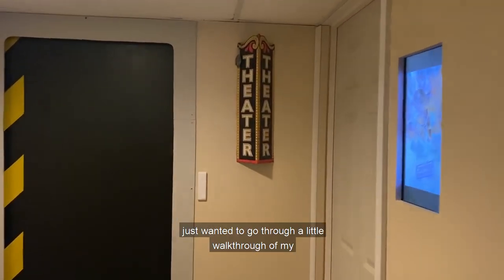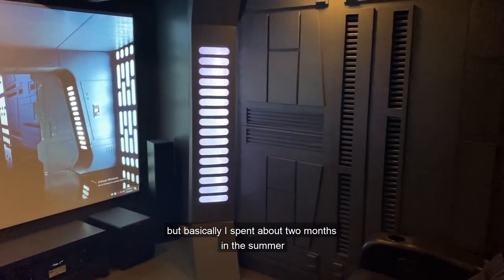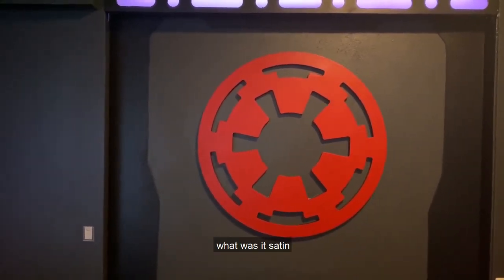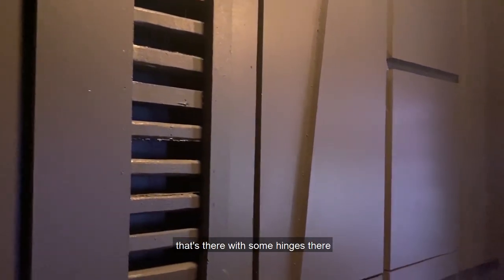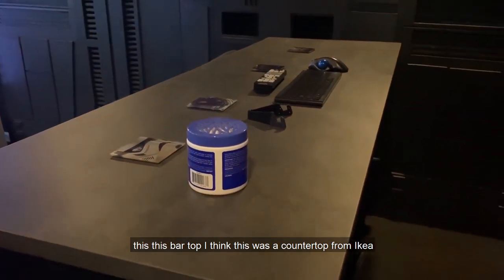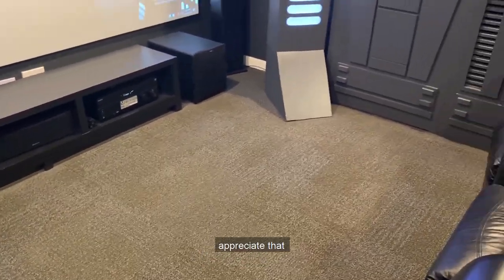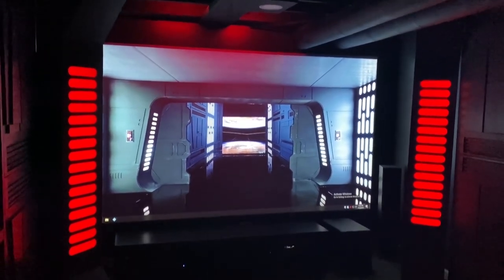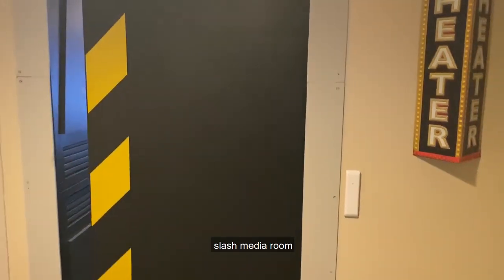"STAR WARS" THEMED HOME THEATER WALKTHROUGH - A STAR WARS FAN'S DREAM!!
Here's a fantastic walkthrough showing the Star Wars themed home theater of CG-Rtist, as he shows us around his incredible cinema room.

If you are a Star Wars fan and dream of creating your very own home theater setting with a Star Wars theme then this should give you all the inspiration you need. There's some very cool touches in here!

Just love that sliding pocket door!

For everything Man Cave, including Man Cave ideas, product reviews and some crazy stuff, go to Mancavery